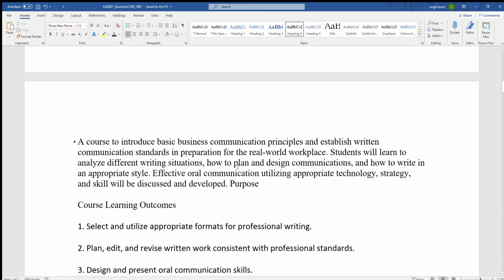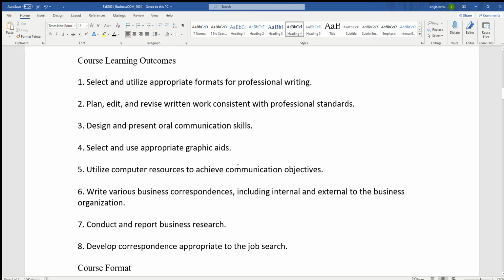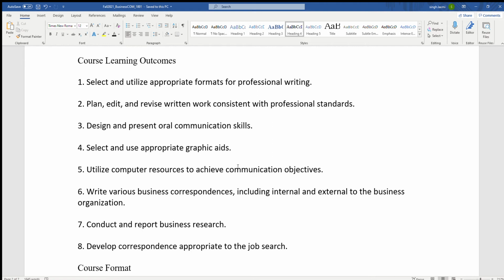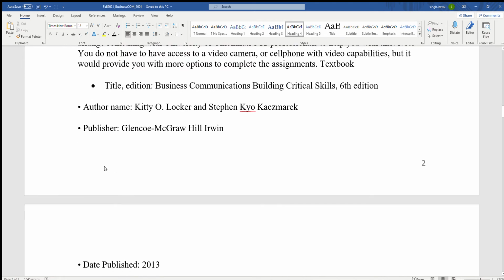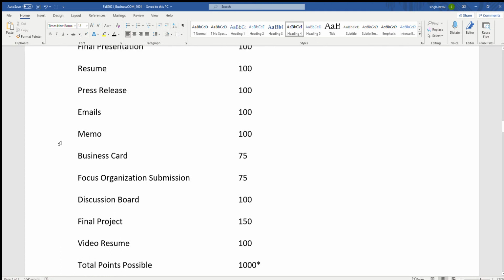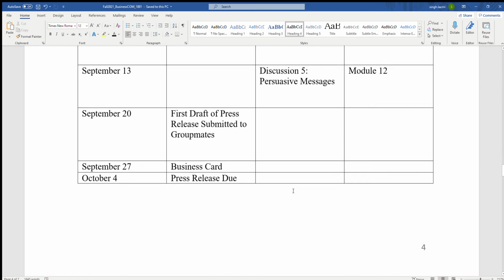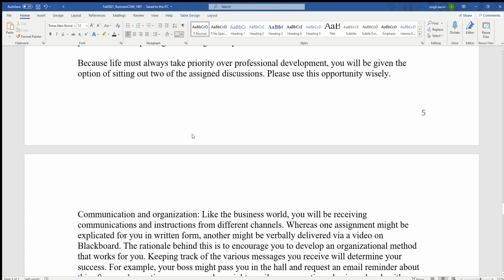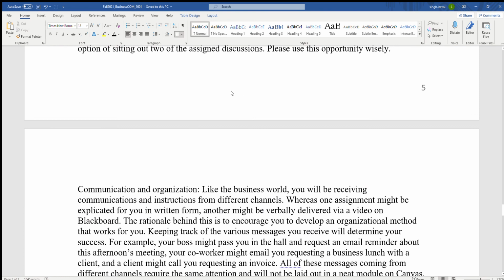Fall2021 Syllabus Tour